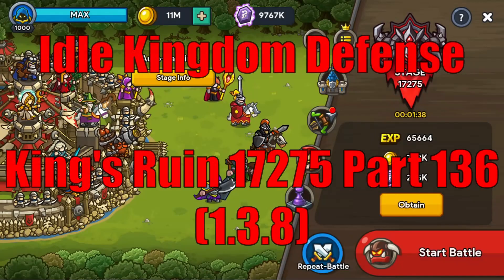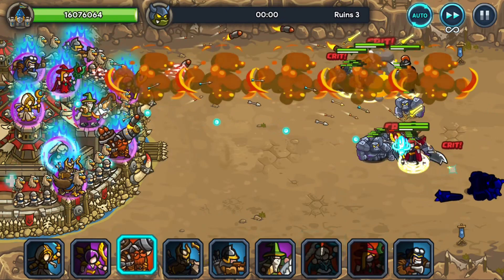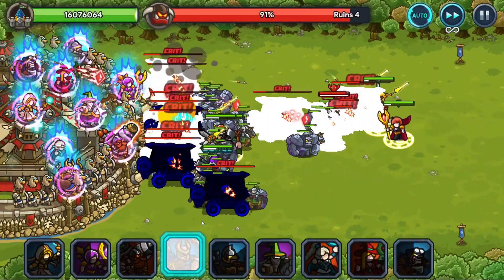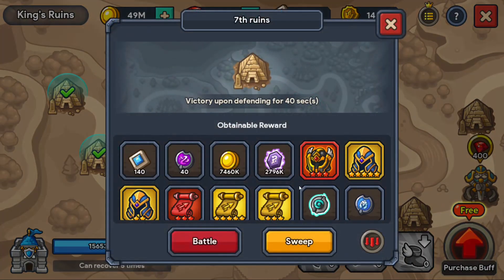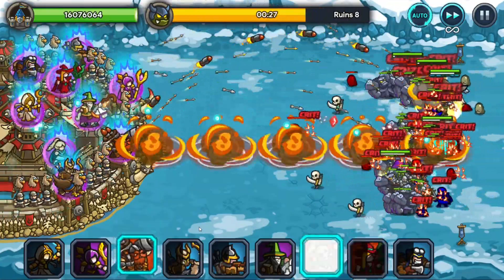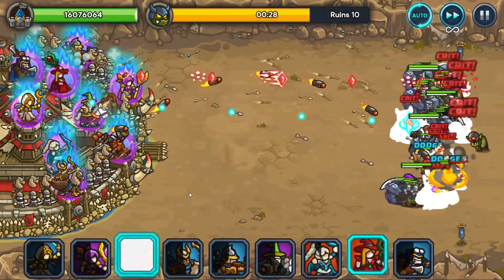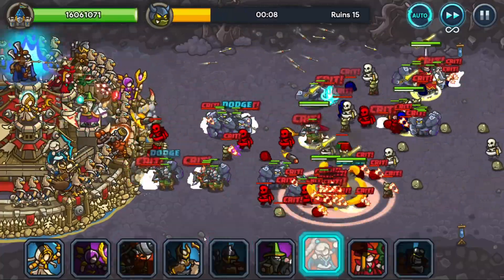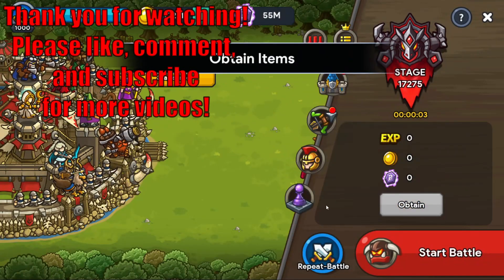Idle Kingdom Defense - King's Ruin Stage 17275 Part 136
A special video focused exclusively on the conquest of King's Ruin.